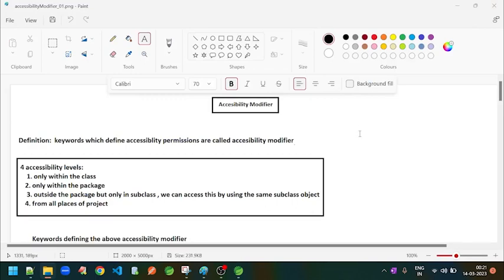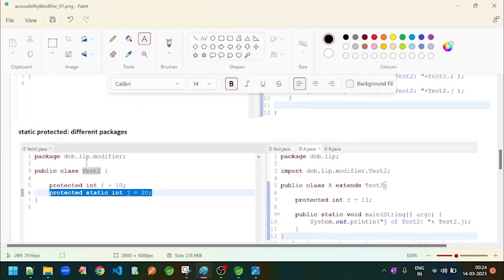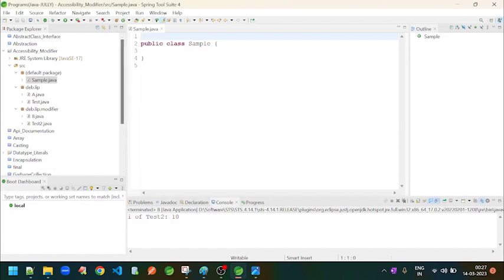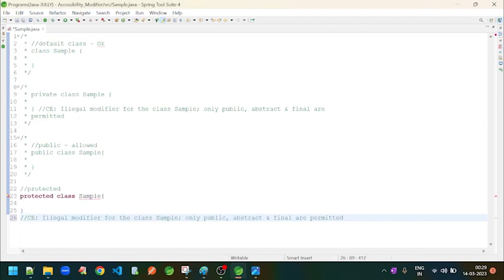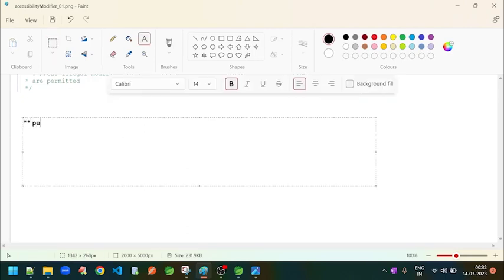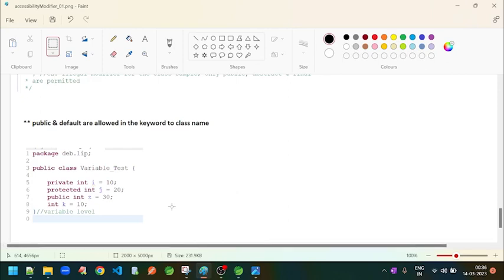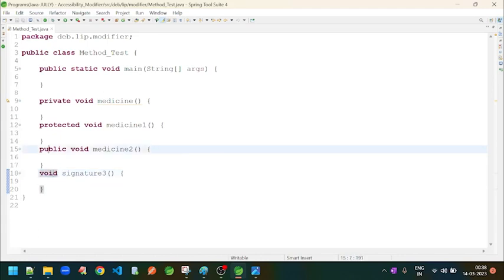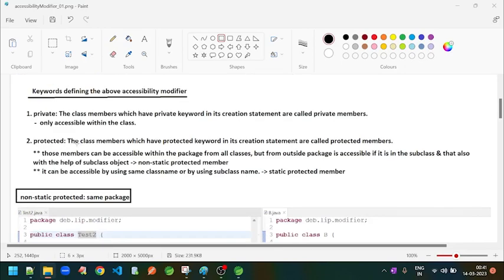Java Accessibility Modifier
Hi I am having nearly 3 years of experience as Full Stack Java developer. In this video we will be learning in depth for Java Accessibility Modifier.